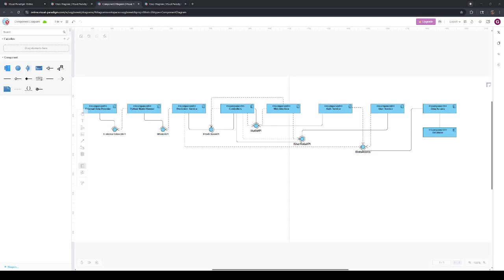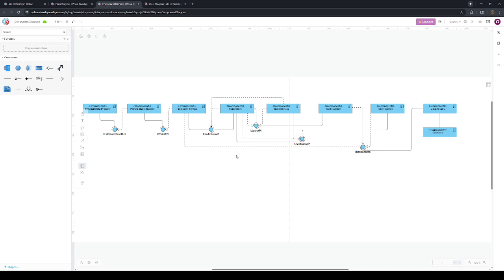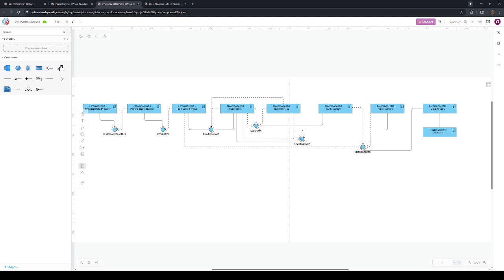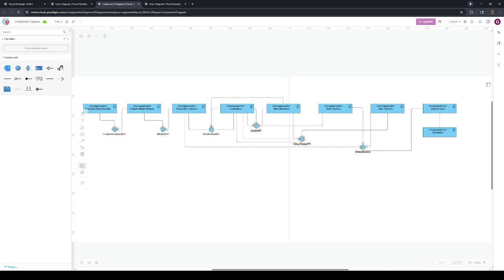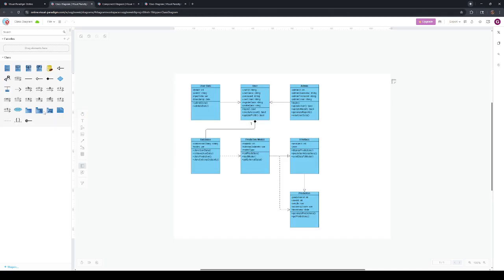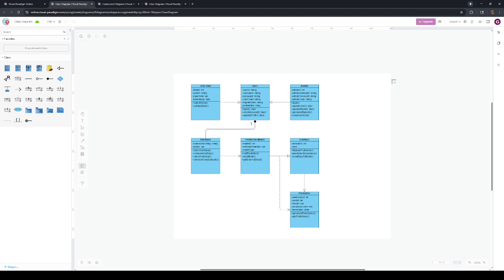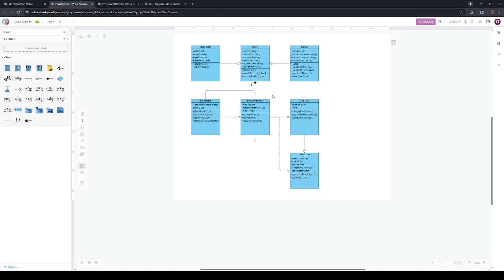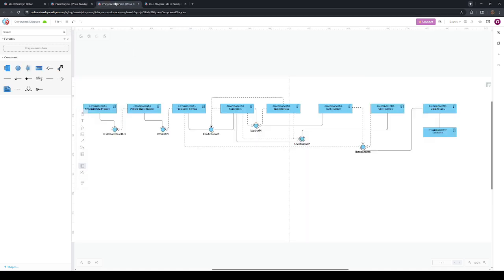CS478 Lab4_UML